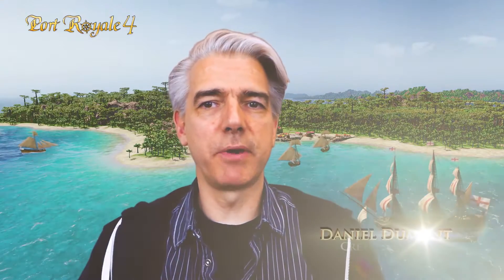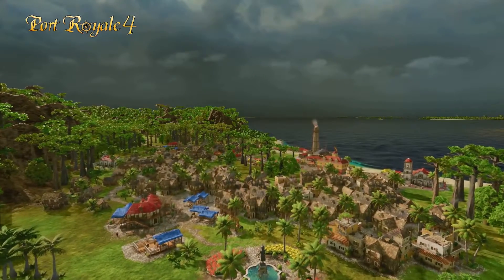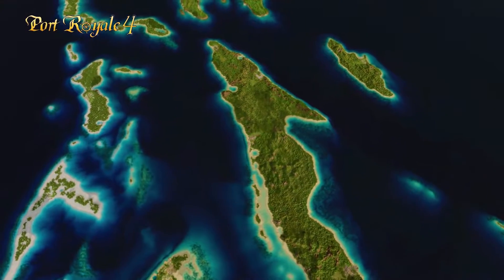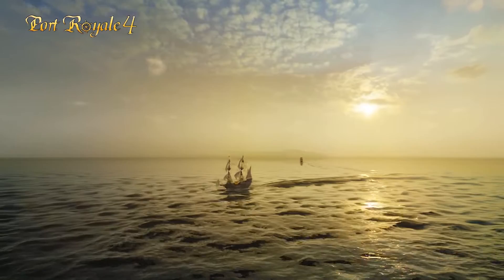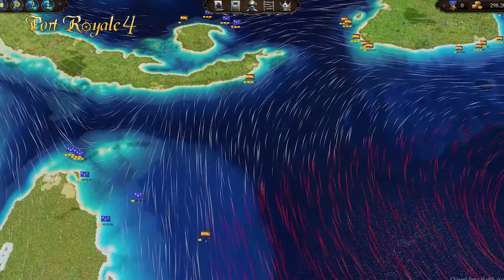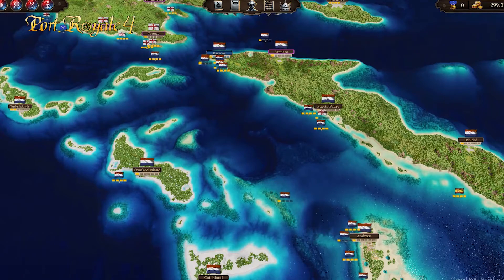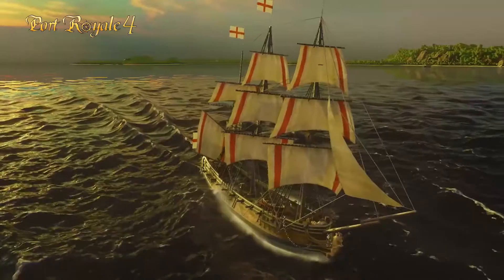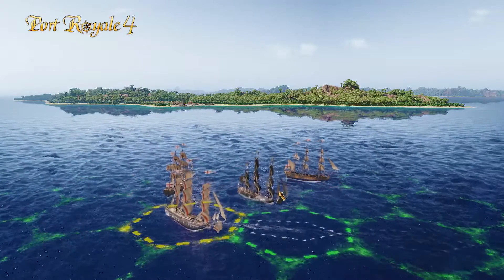Port Royale 4 - 6 Seaworthy Questions (AUS)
Get an insight into one of the minds behind Port Royale 4. Daniel Dumont, Creative Director and Studio Manager of Gaming Minds Studios, answers 6 seaworthy questions about Port Royale 4.

Port Royale 4 officially launches on September 25th, 2020 for Windows PC, PS4 and Xbox One followed by a Nintendo Switch release in 2021.

About Port Royale 4:
Port Royale 4 lets you choose between four colonial nations of the 16th and 17th century. Conquer the Caribbean with historical ships, a far-reaching and complex trading system and ever-growing islands. Take on four extensive single-player campaigns and follow the respective nations on their path to supremacy, with each faction providing different benefits and gameplay styles.
For the first time in the Port Royale series fight against rivalling nations and pirates in tactical turn-based naval battles.

Become a part of the Port Royale legacy by shaping Port Royale 4 through your feedback on the closed beta on Windows PC. Pre-purchase the game exclusively in the Kalypso store for direct access to the beta right now.

Visit Kalypso on their official Social Media Channels;